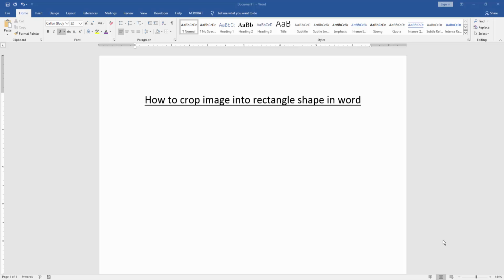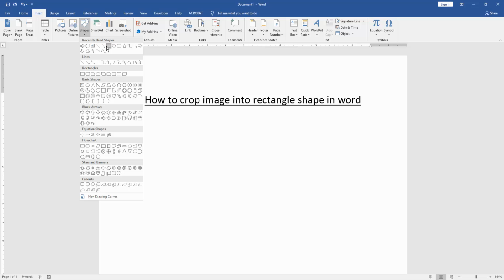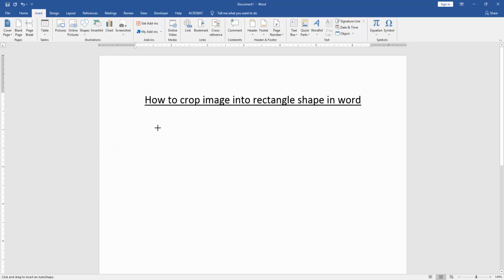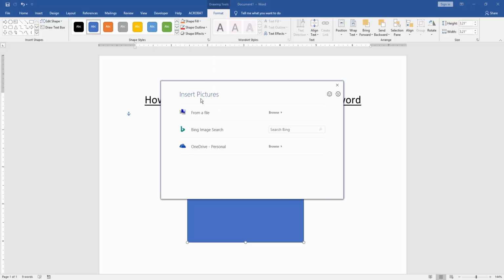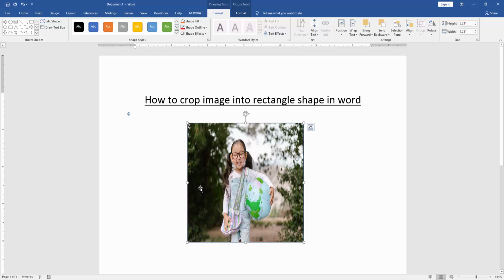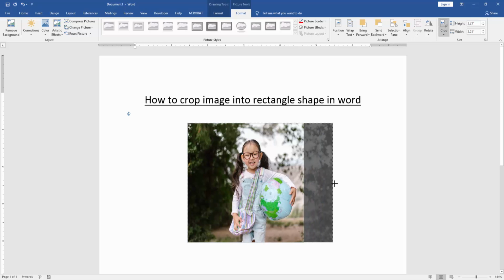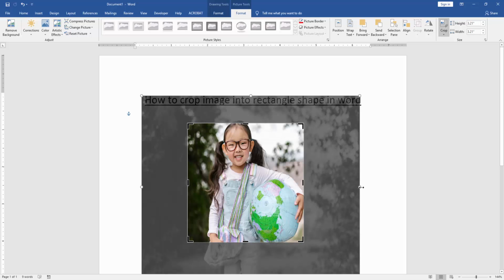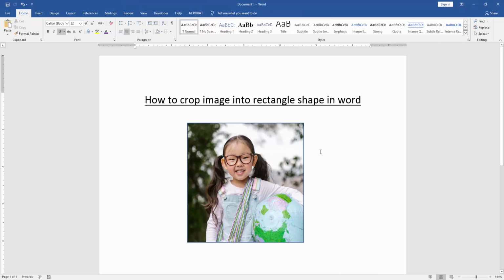How to crop image into rectangle shape in word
Assalamu Walaikum,
In this video I will show you, How to crop image into rectangle shape in word. Let's get started.